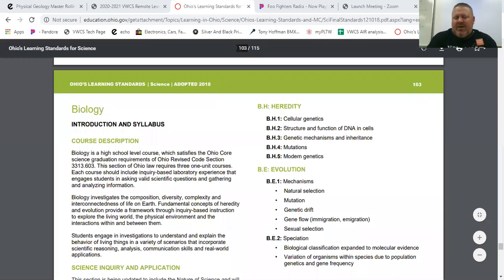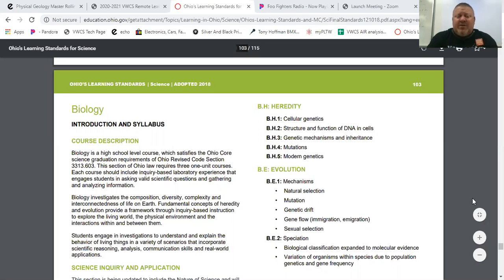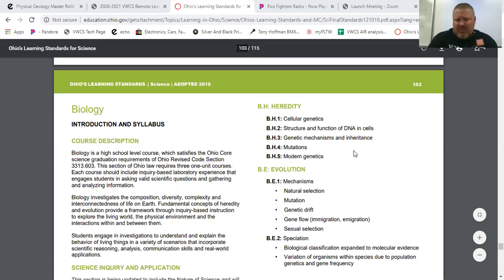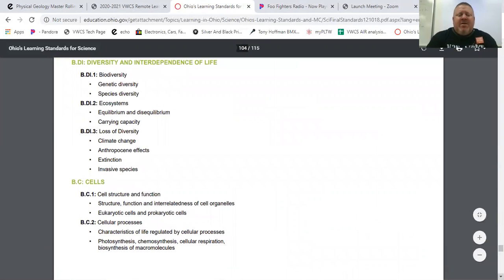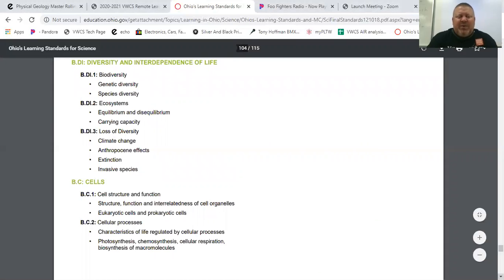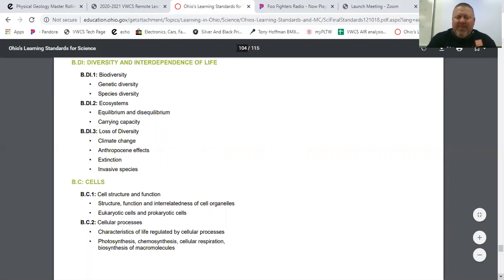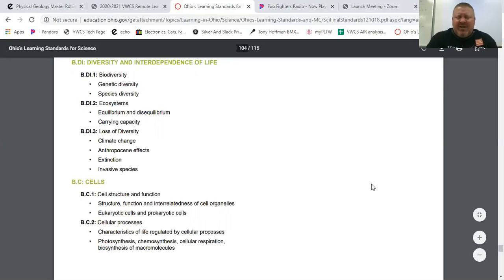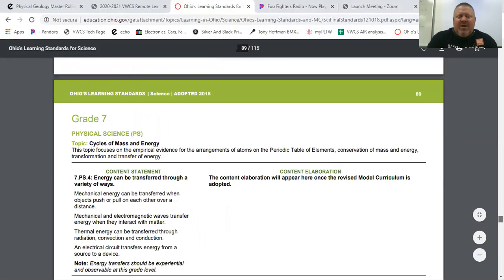2020-2021 VWHS Virtual Open House_Rollins - Investigative Biology